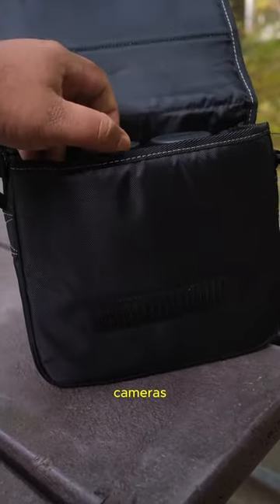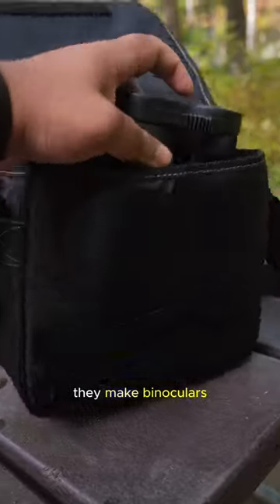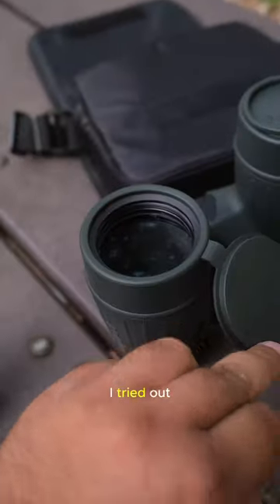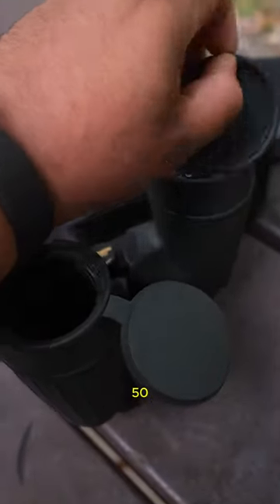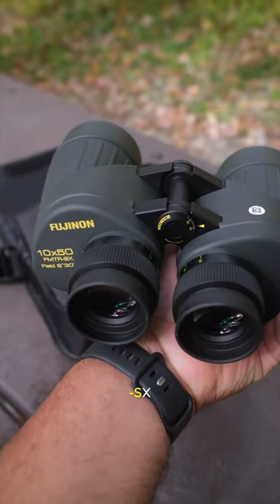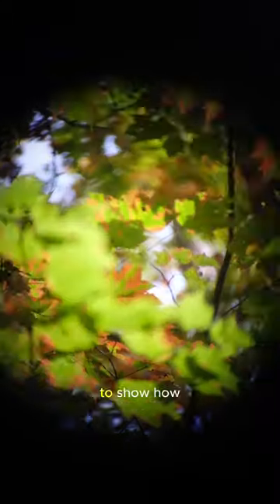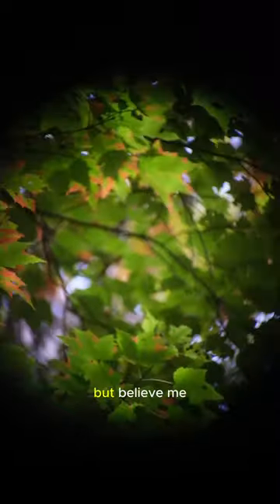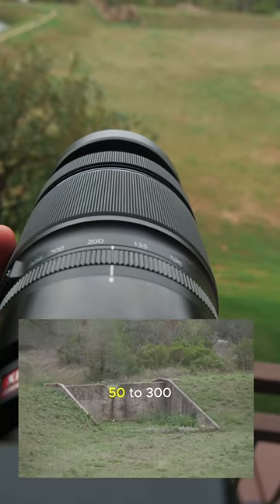We make binoculars. 📷 Jay Ybarra